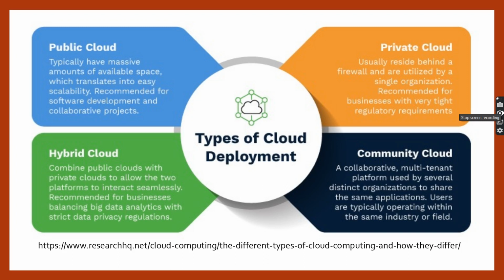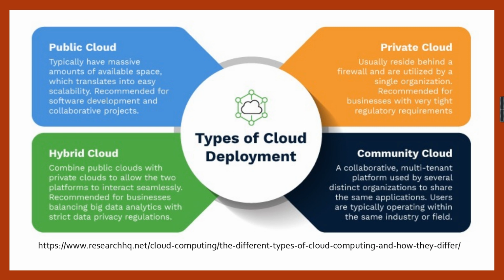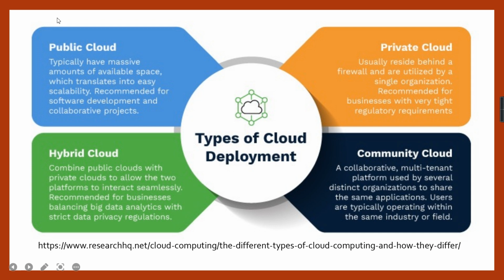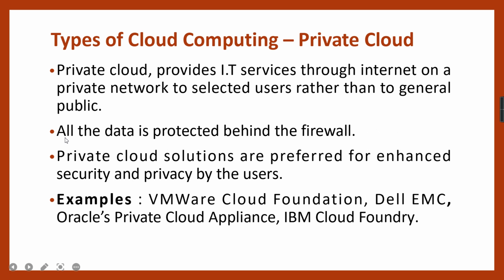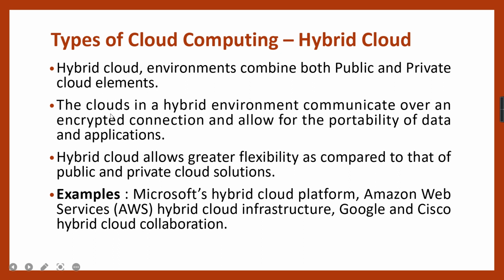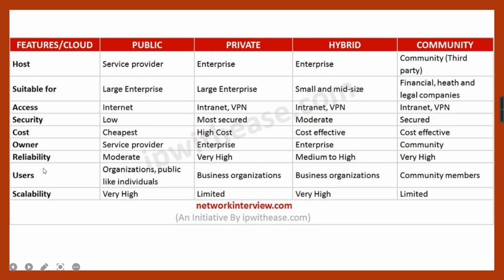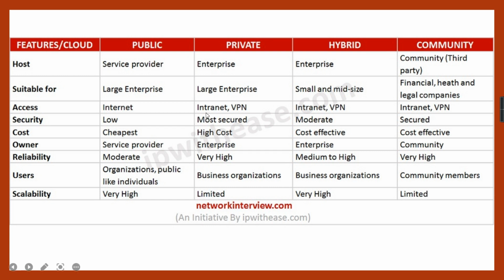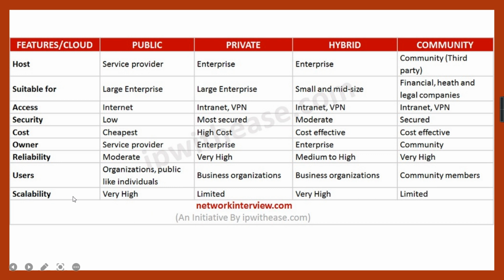12 IT | Emerging technologies | Cloud computing | cloud computing types | Maharashtra State Board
Source of images are mentioned, credit is owned by developer of images.